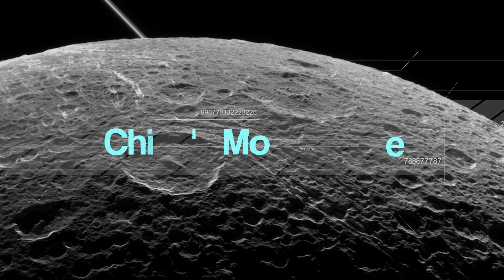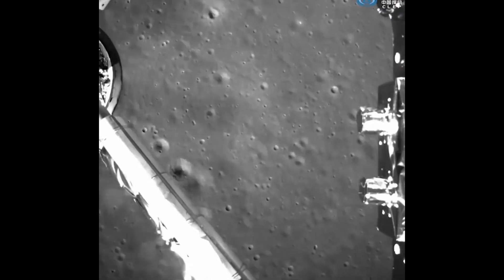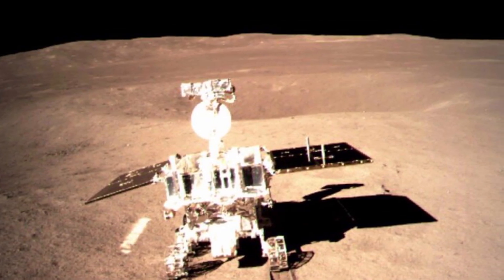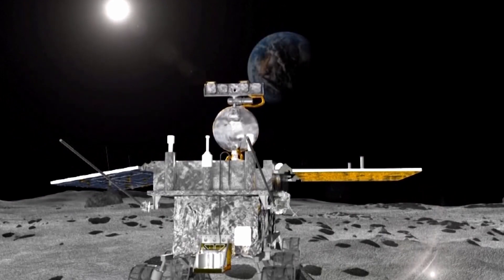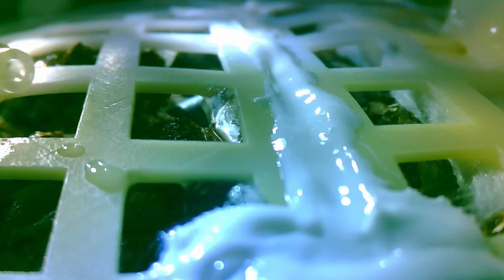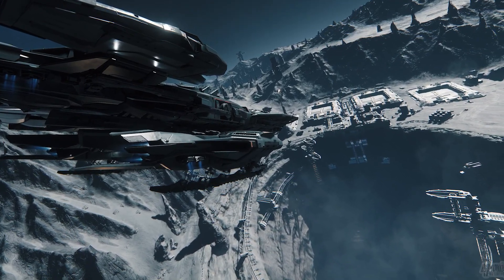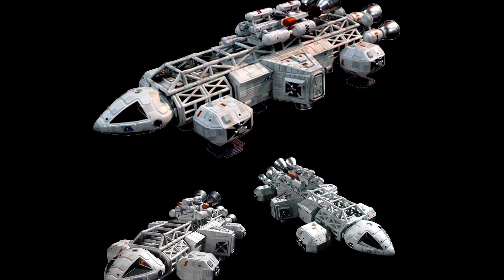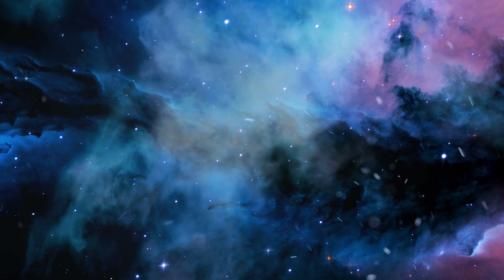China Announces a MOON BASE!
China has just unveiled its plan to colonize the moon. On this episode we take a look at China’s moon base.
It’s been only a handful of days ago China landed their Chang-e 4 spacecraft on the far side of the moon.

Gear we use:
Microphones:
Voice Over